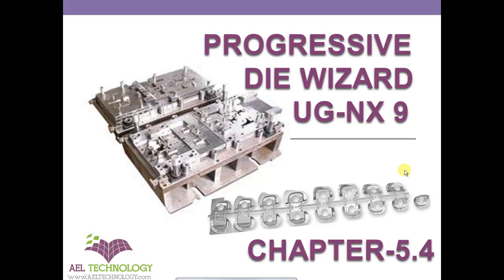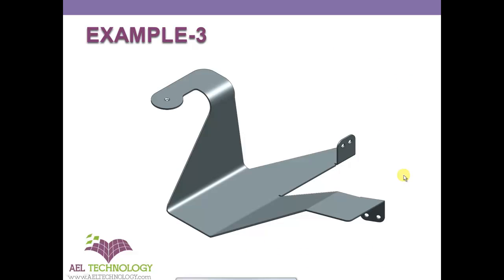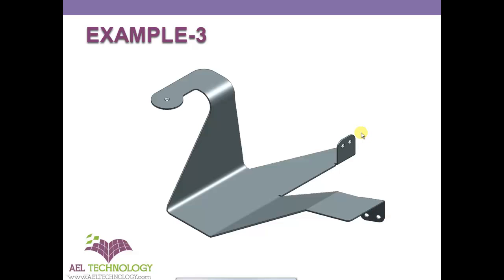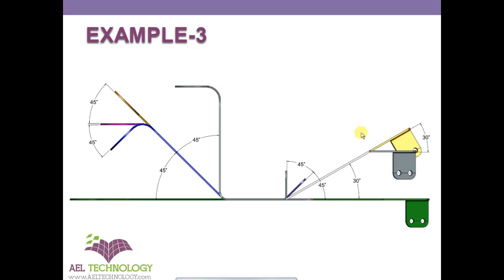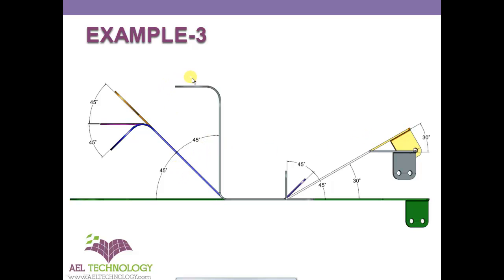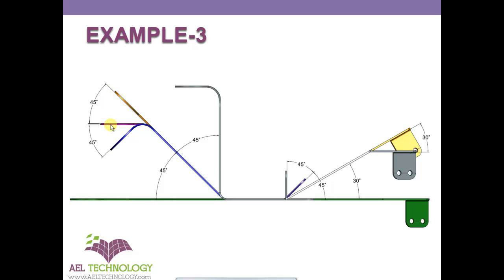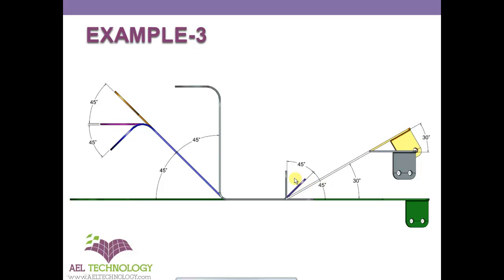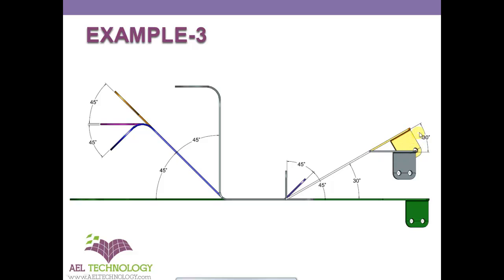Progressive Die Wizard Using Unigraphics - NX- 9 - APPROPRIATE FOR ALL